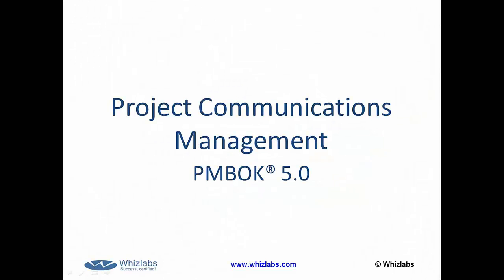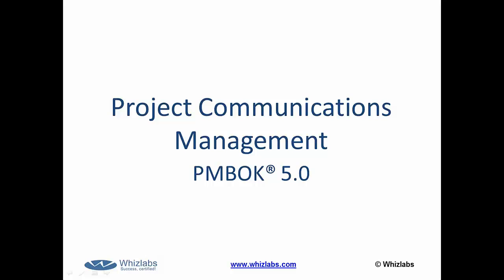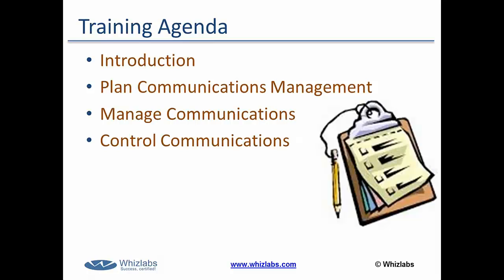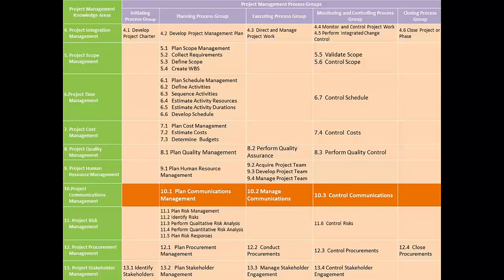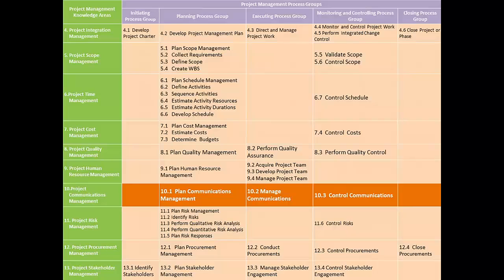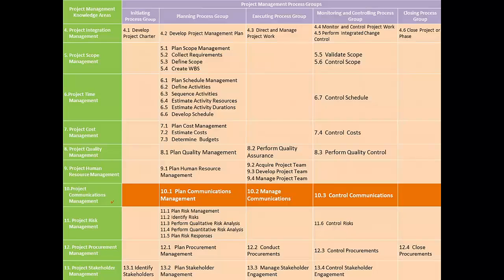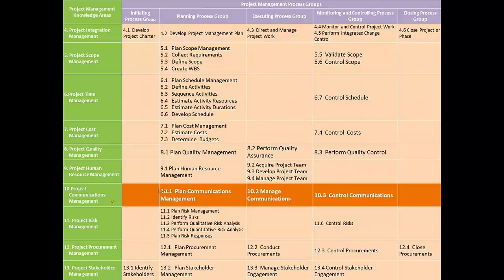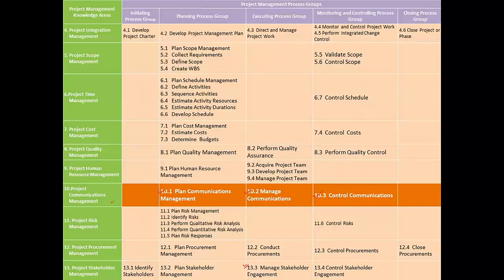Project Communication Management (PMP Certification)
Welcome to Whizlabs PMP Certification Self Study Training. This video covers chapter ten of PMBOK, and explains the topic of Project Communication Management. In this video we would first learn about  communication and communication management. Then we go through the processes in this knowledge area one by one which are plan communication management, manage communications and control communications.
This Self Study Training comprises of engaging videos, flash cards, practice tests, chapter end quiz, downloadable eBook, Tips & Tricks and study notes.